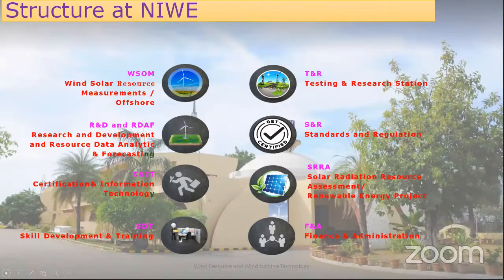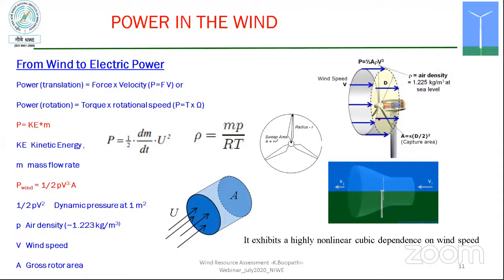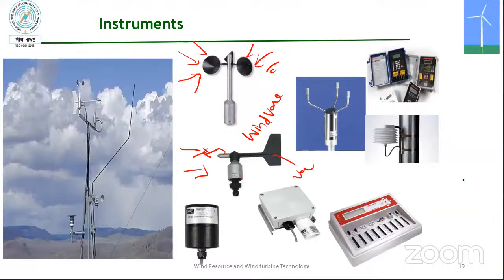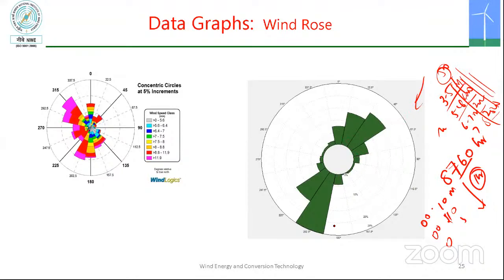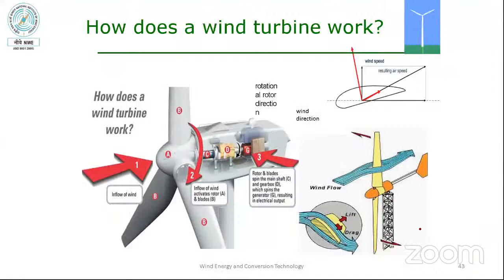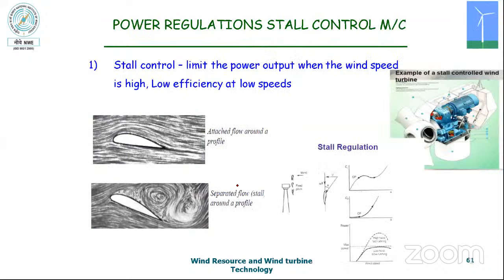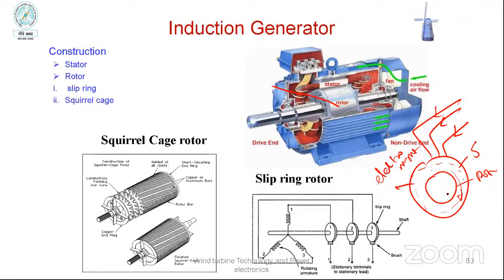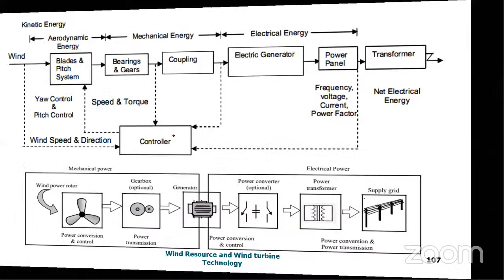rgm hodme's Personal Meeting Room